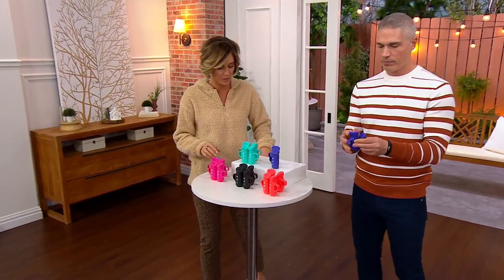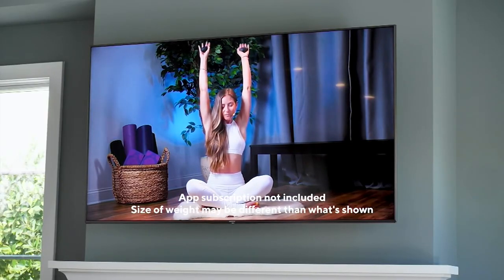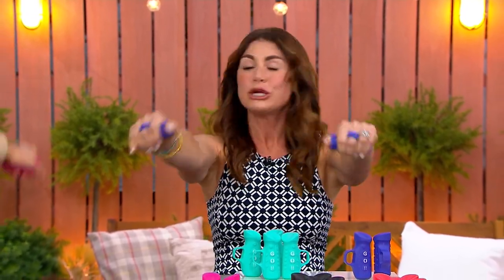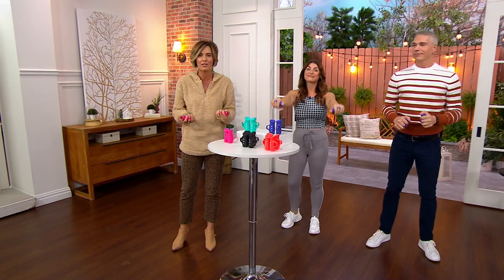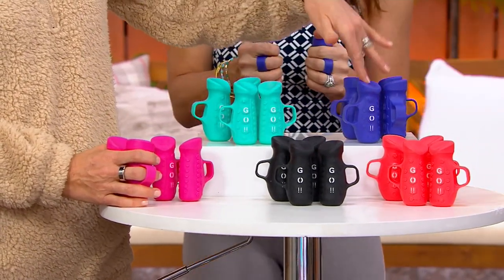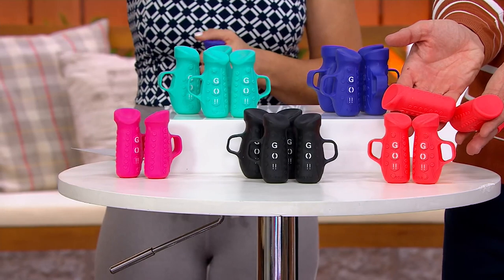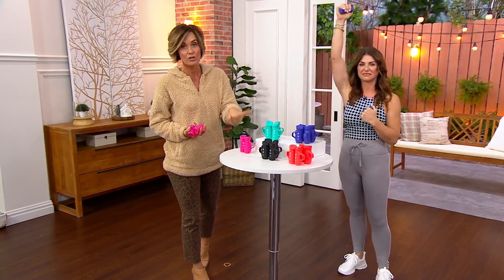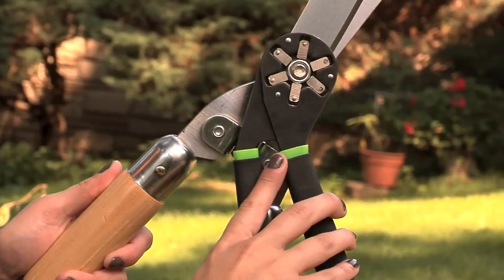Egg Weights GO Set of 4 1LB & 1/2LB Hand Weights on QVC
Egg Weights GO Set of 4 1LB & 1/2LB Hand Weights